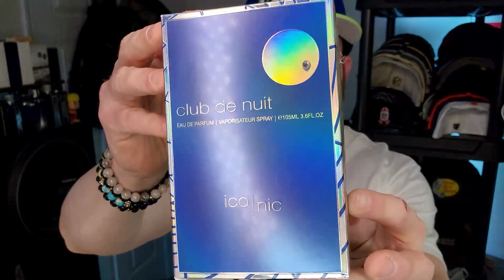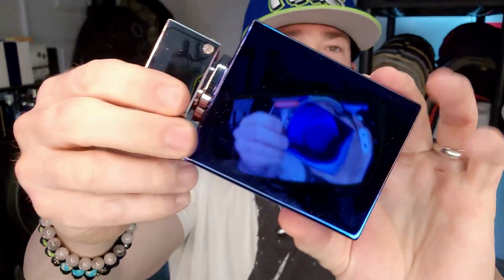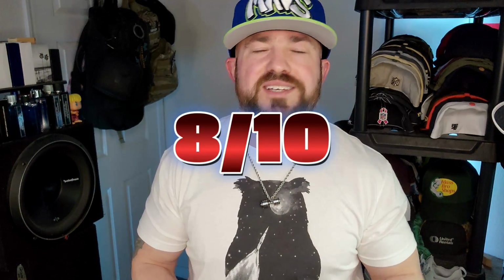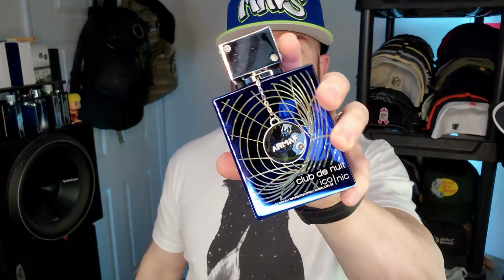The BEST Bleu de Chanel Clone? | Armaf Club de Nuit Iconic Review